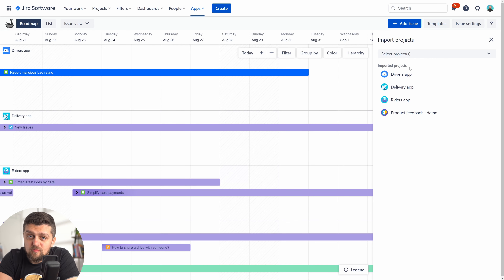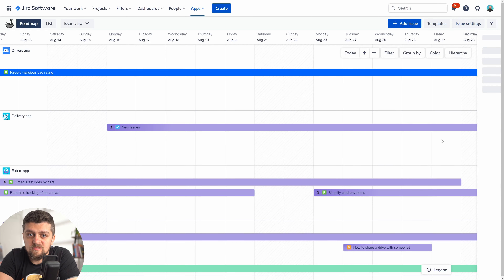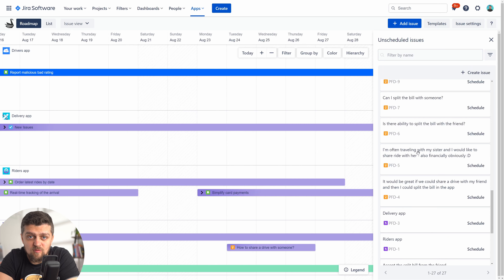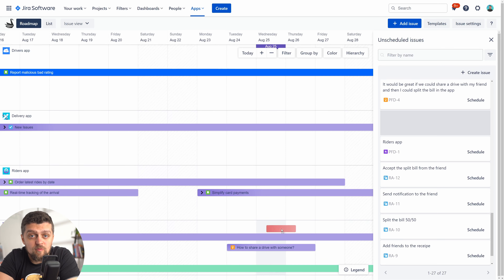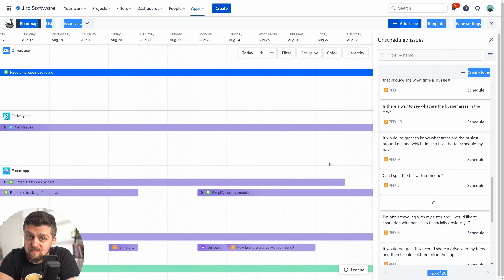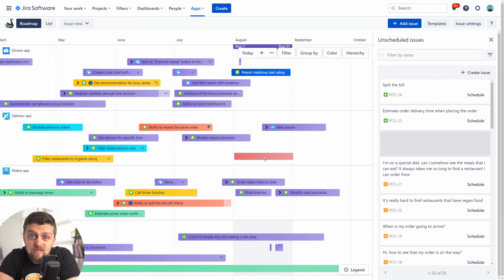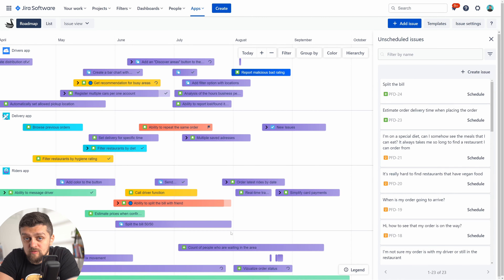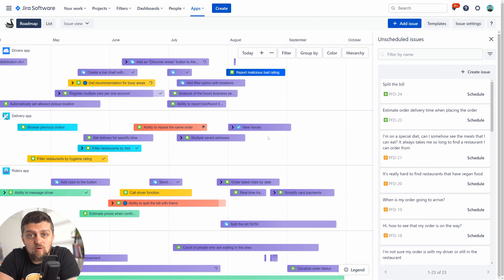Scheduling and Planning Work | Swanly Jira Roadmaps Onboarding 2/8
Learn how to create roadmaps in Swanly and schedule your issues and releases.

👇🏻🦢 Try a free 30-day trial on Atlassian marketplace and improve your Project Management Workflow today 🦢👇🏻